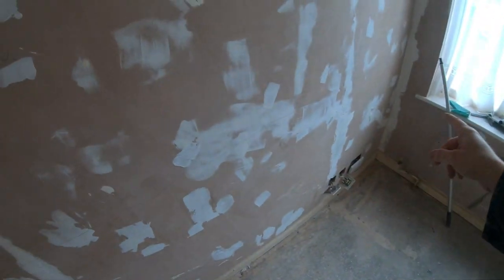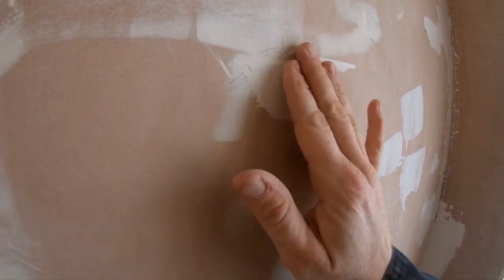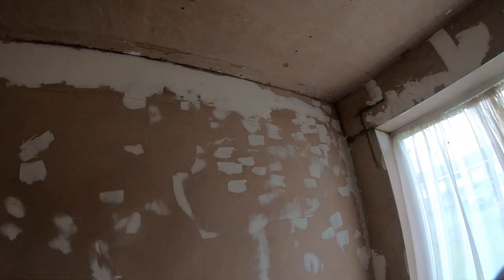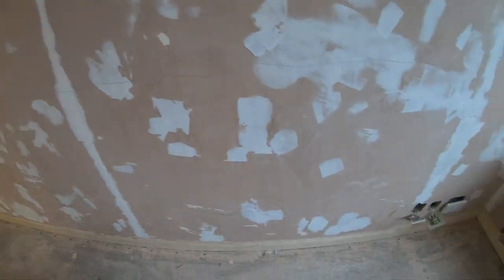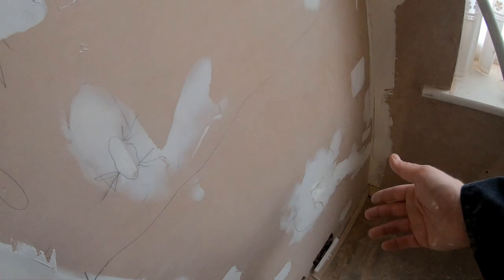Flat 1.4.2022 April Fools Day Just more Sanding